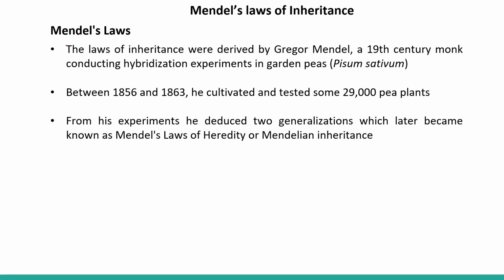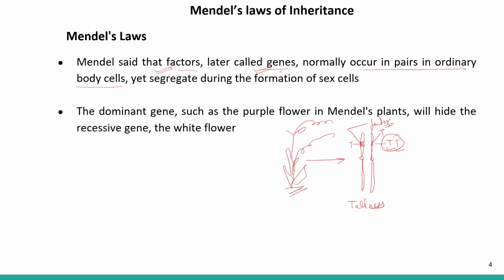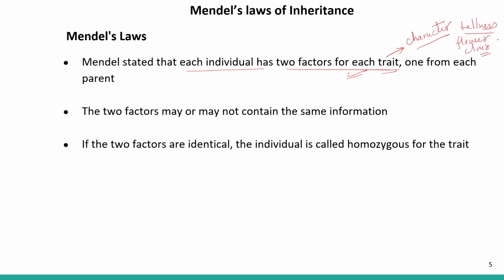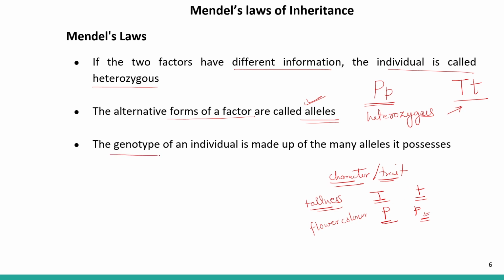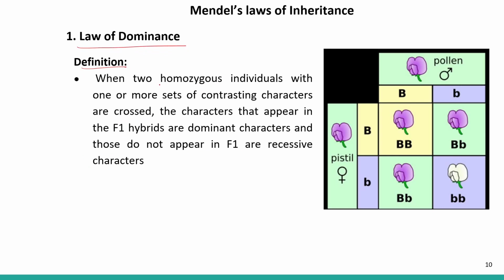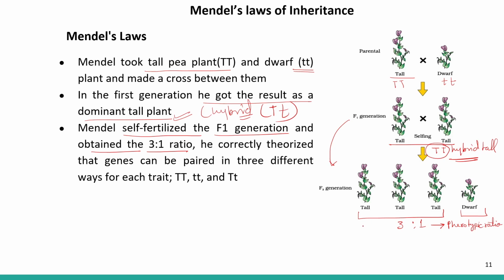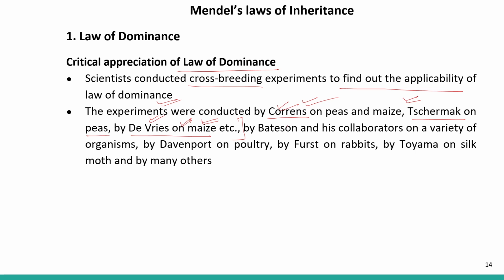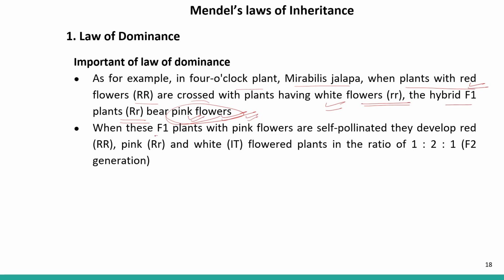Genetics and Plant breeding Mendel's law of inheritance Part 1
Subject: AGRICULTURE
Programme Name: Genetics and Plant breeding
Course Name:  ICAR

In this video we have discussed about Mendelian inheritance and its history. We also discussed abot the law of dominance with the help of suitable cross

📡 Key Features:
Syllabus-focused Content